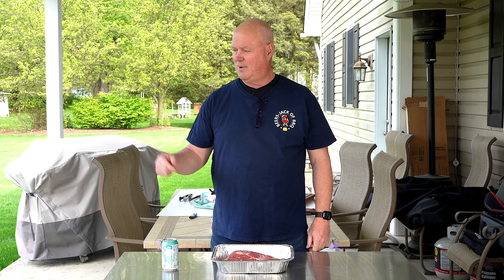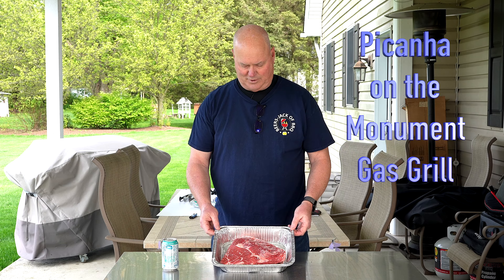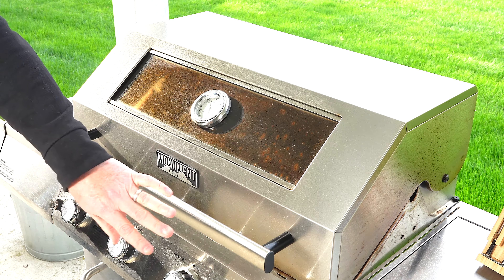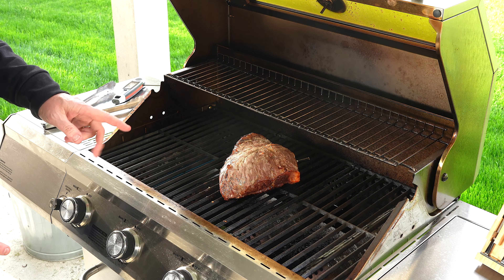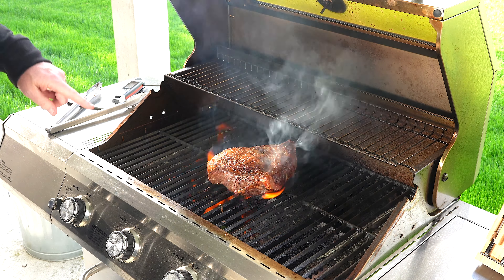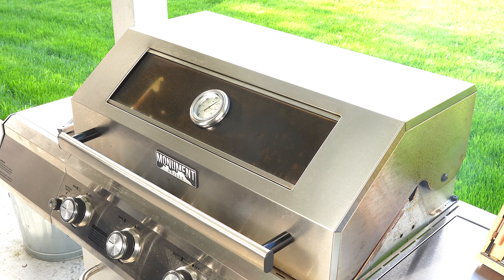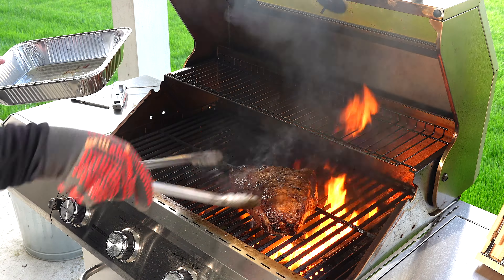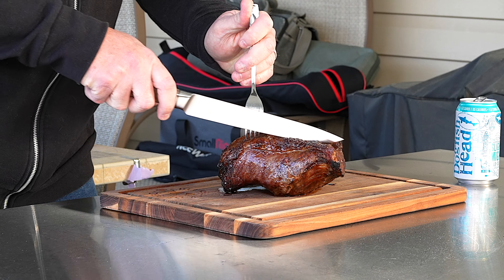Picanha on the Mesa 400 Monument Gas Grill! Perfection!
How to reverse sear a whole Picanha indirectly on the Mesa 400 gas grill! Super easy and turned out fantastic!

• Started with a nice Picanha from Costco and sliced into steaks.
• Trimmed some fat and kept a nice ¼” layer of fat cap.
• Seasoned with salt only about 3 hours in advance.
• Centered on the middle of the grill fat cap up with the 2 outside burners on high.
• Was shooting for a grill temp of 280F degrees.
• Once it got close to 90F degrees on the Meater+, we checked it to see how it looked and flipped it.
• When it got to about 110F we started to sear the bottom since the fat cap was looking good.
• Pulled the steaks when it got to 120F degrees and let it rest.
• Sliced this with the grain and enjoyed!

Summary:  This turned out better than I expected and with just the salt in advance is my favorite way to cook these. The flavor was really perfect and we had a great meal!

Great fire starters and USA made: Use beersjack5 for a discount!

Amazon Paid Links To Various Grilling Items Used:
Cuisipro Stainless Steel Wide Grill/Fry Tongs, 12-Inch

Amazon Paid Links To A/V gear used:
Sony A1
Sony FE 50mm f2.5